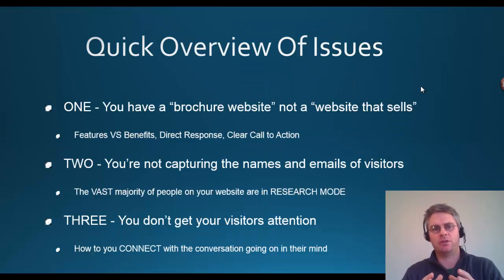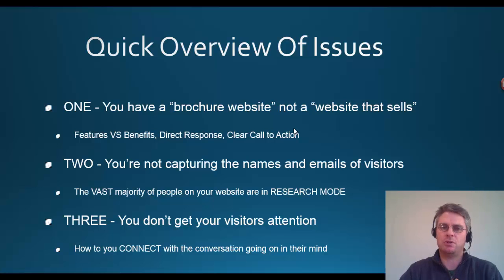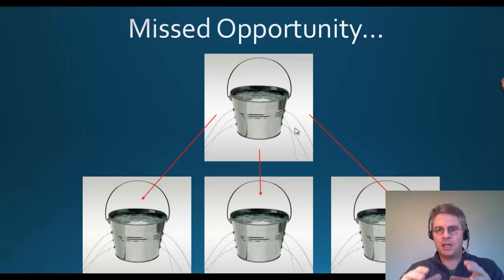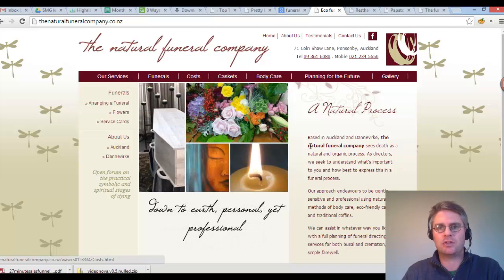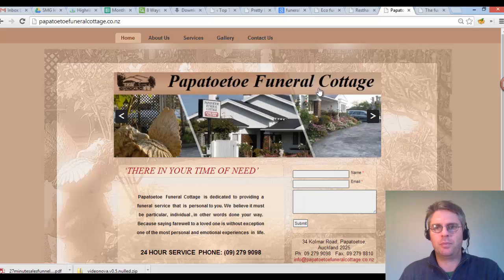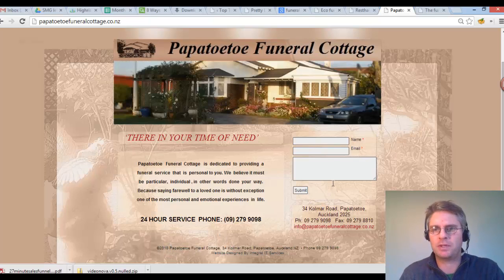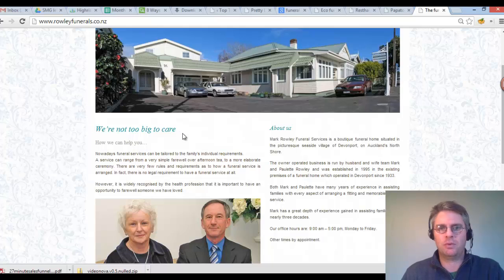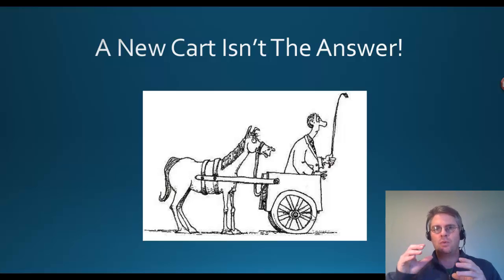Website Review VR2